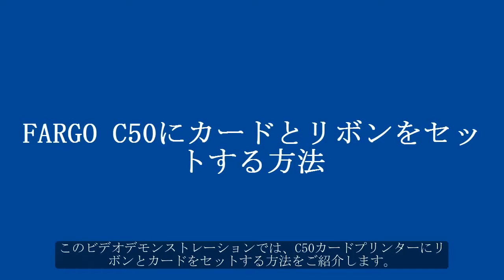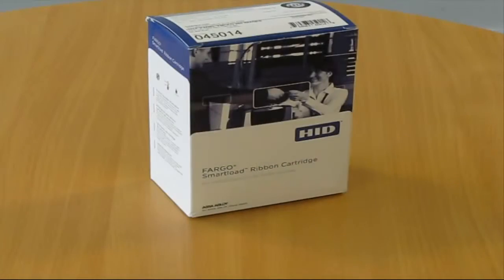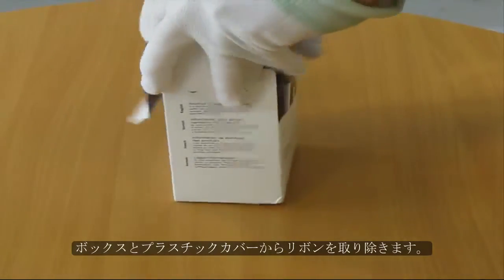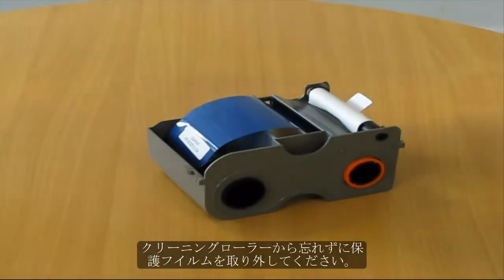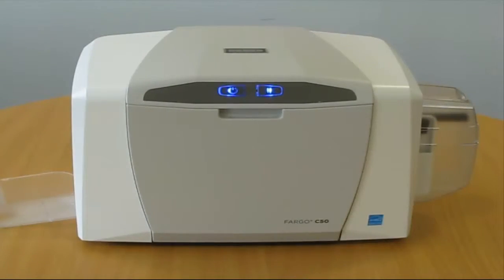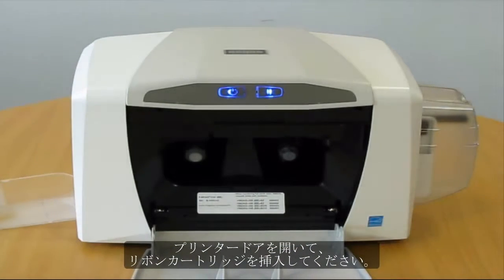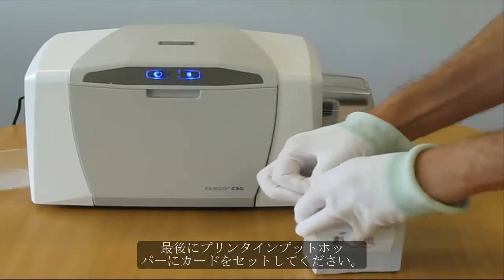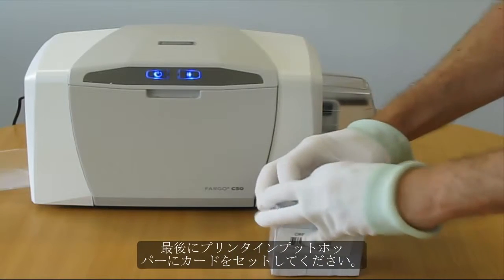FARGO C50にカードとリボンをセットする方法